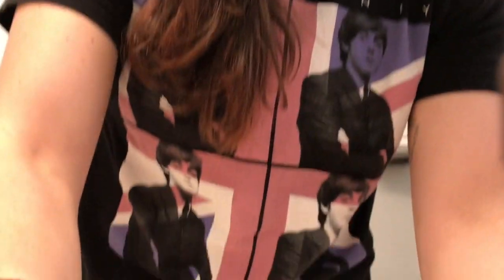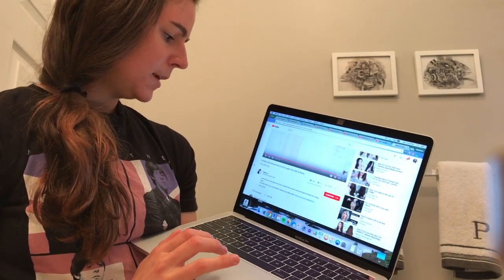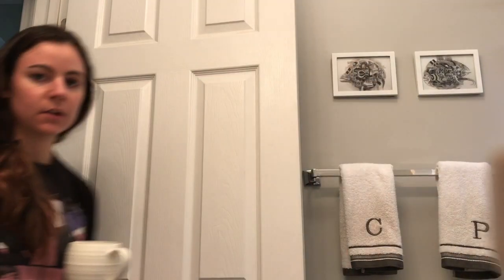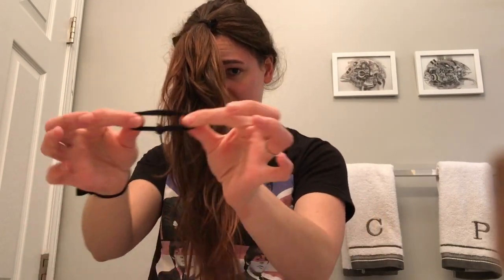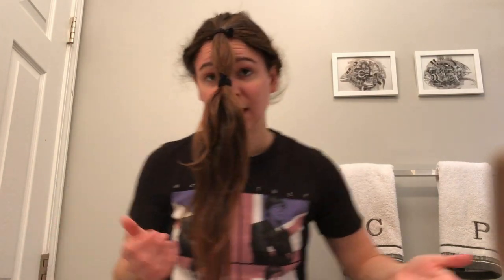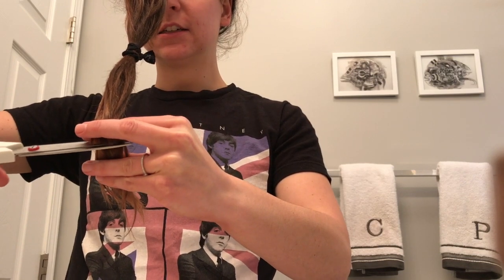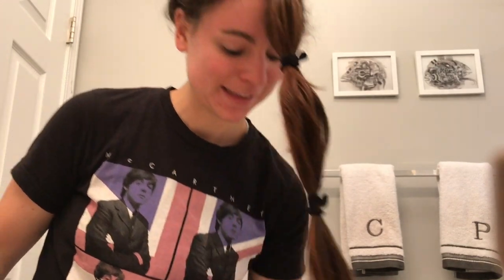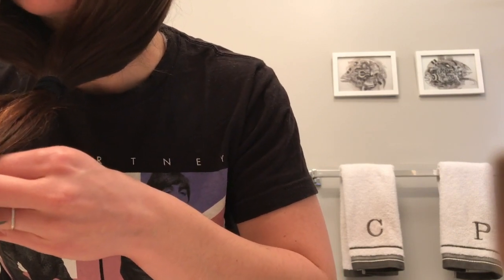giving myself a haircut. yeah, really.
Pretty self-explanatory but yes I did do it and yes I have no regrets
(mostly)

ALSO LISTEN TO MY BROTHER'S HANDMADE MUSIC:
Band name 'Ponderous' on iTunes

T U M B L R (for when bored)
I N S T A- @catoogatz (for LOTS of pictures of Gatsby)
T W I T T E R- @CatherineVanDoo (for ramblings, obviously)